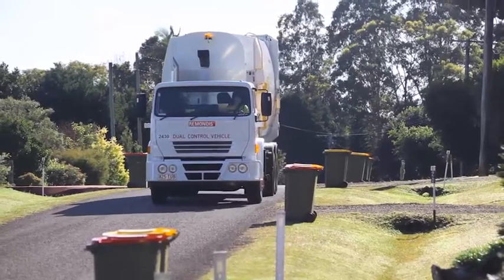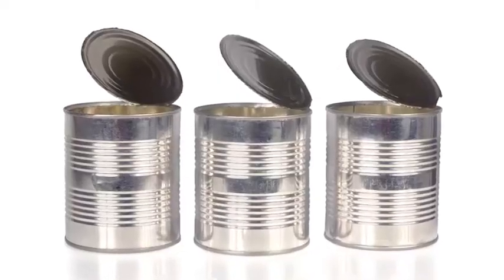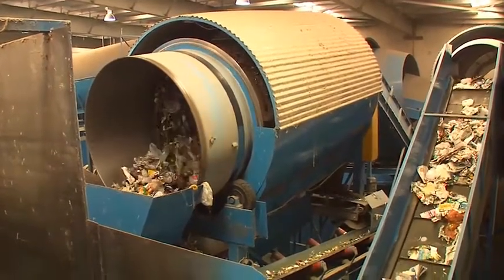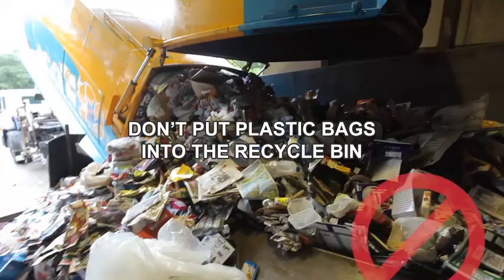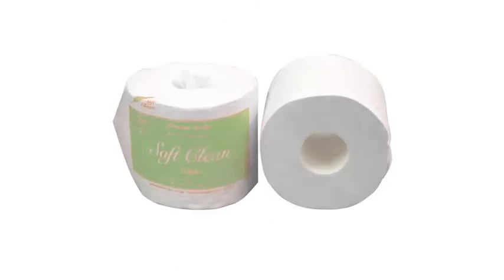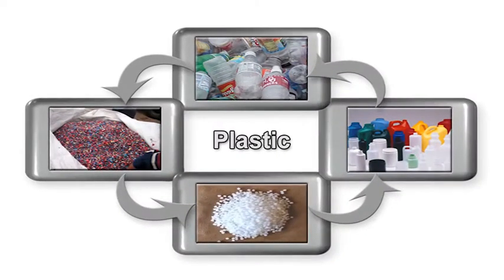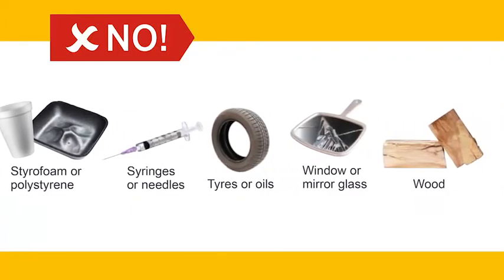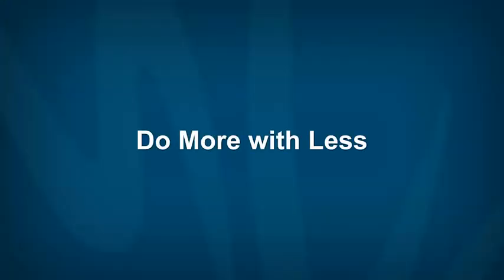Tips for reducing waste and being eco-friendly on the Sunshine Coast